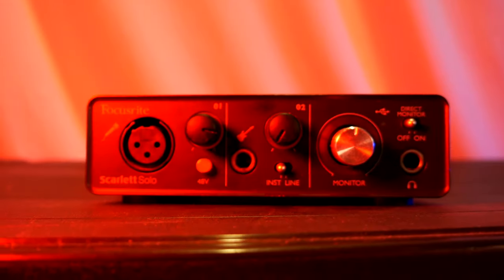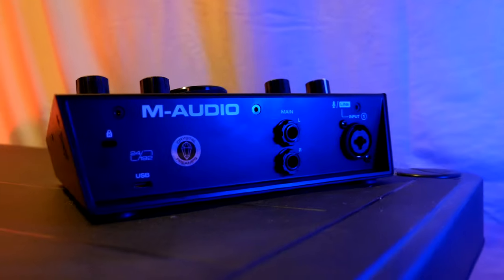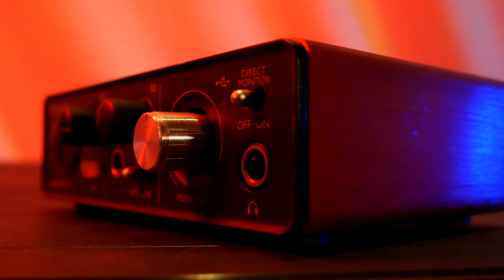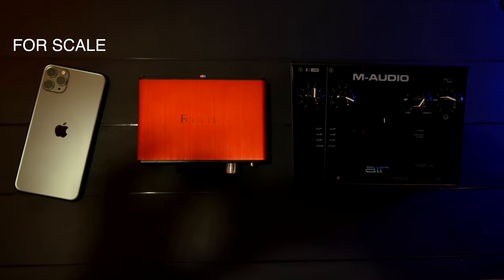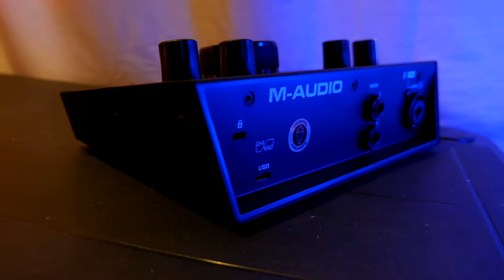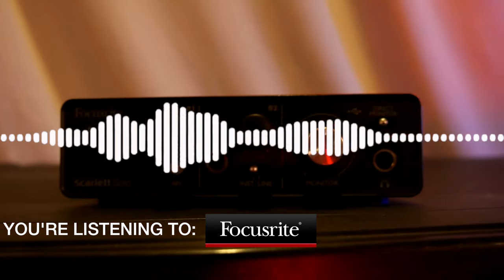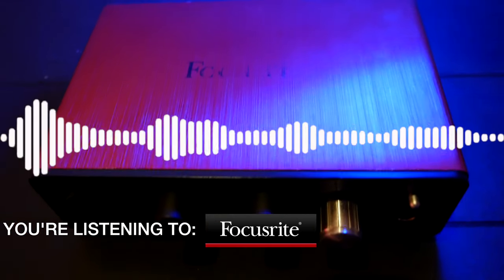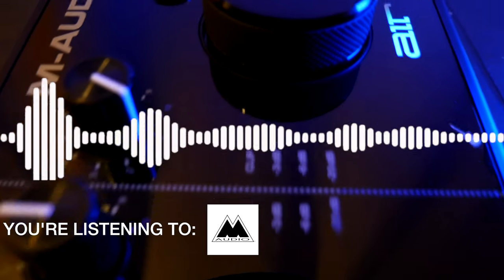M Audio Air 192|4 Comparison vs Focusrite Scarlett Solo 1ST/2ND GEN - Best Audio Interface? - GGS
M Audio Air 192 4 Comparison vs Focusrite Solo - Voice over + Singing

EXCUSE ALL THE TIMES I ACCIDENTALLY SAY "1ST GEN"